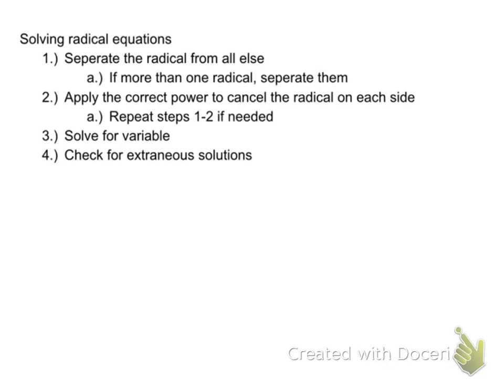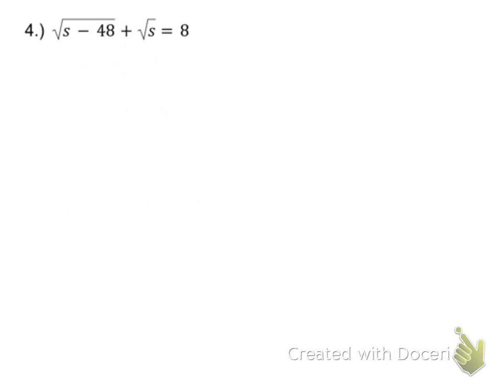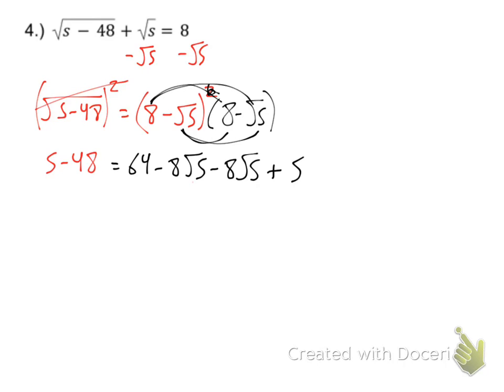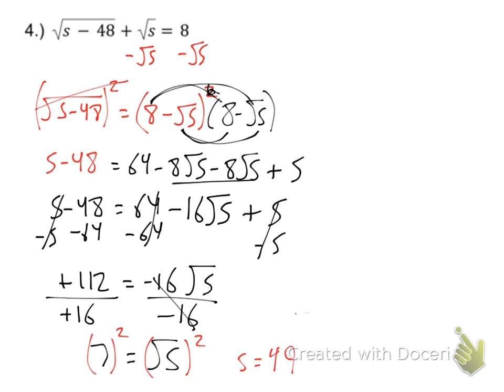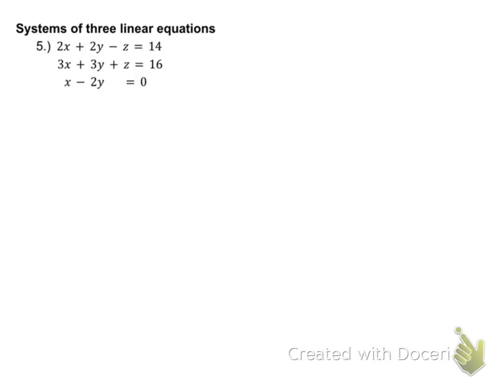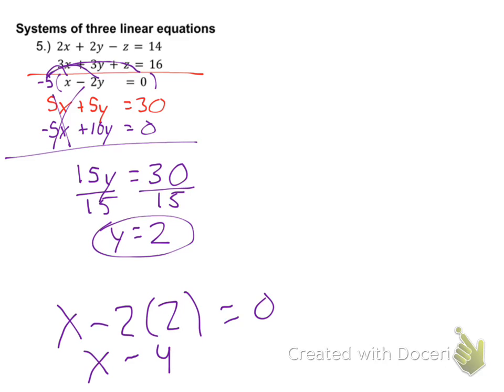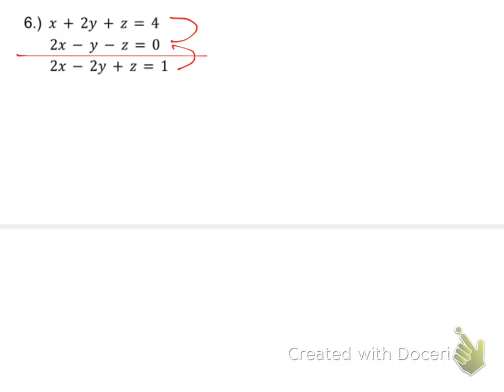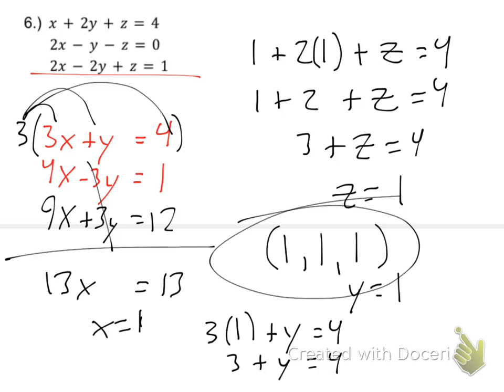geotrig L6 day 3 systems of three